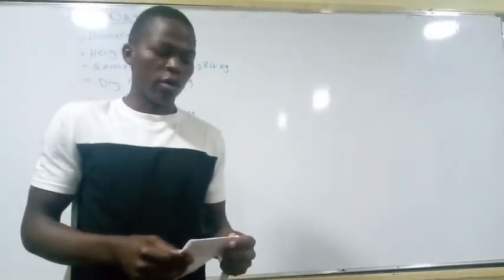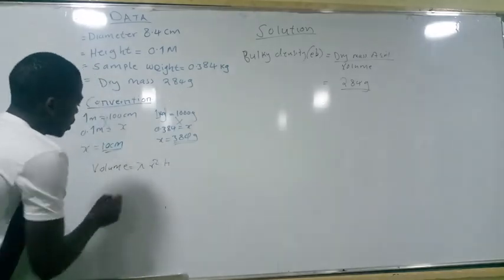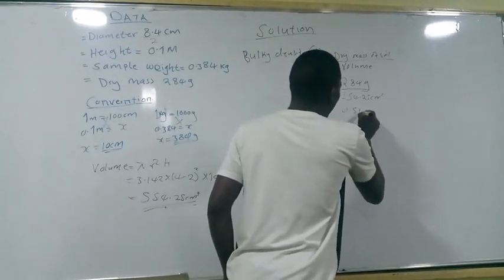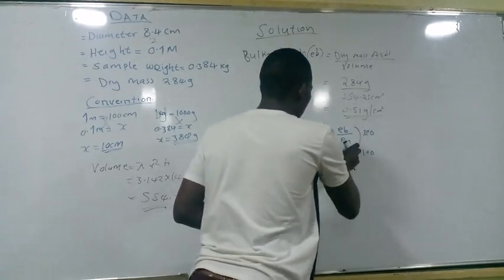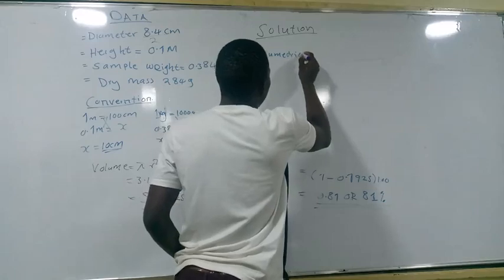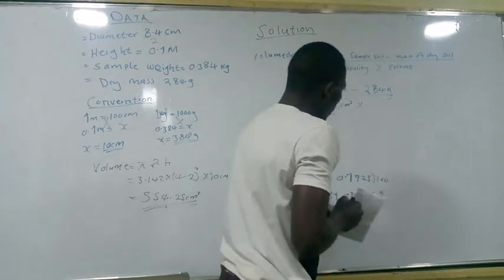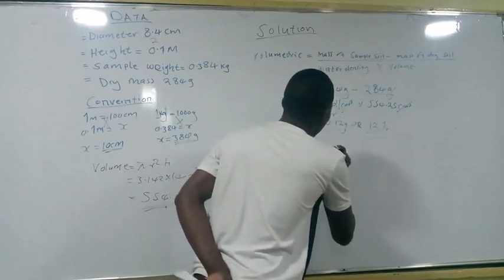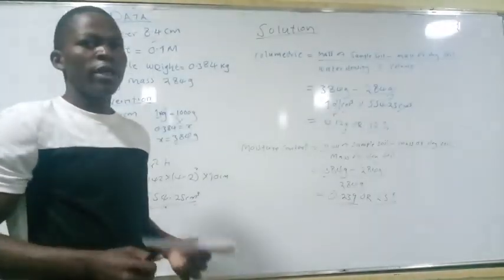Bulk density, porosity, volumetric moisture content and moisture content